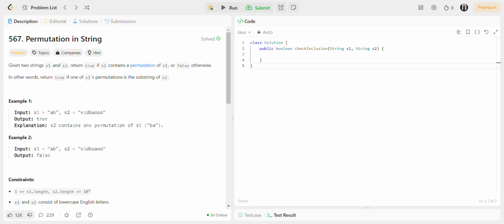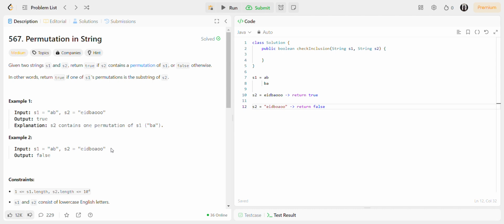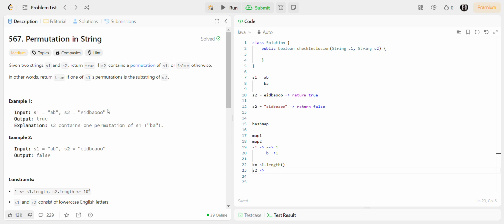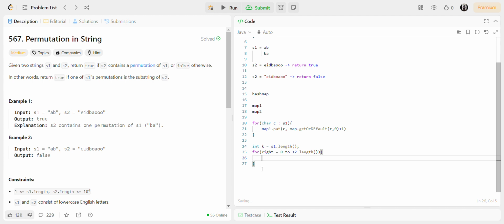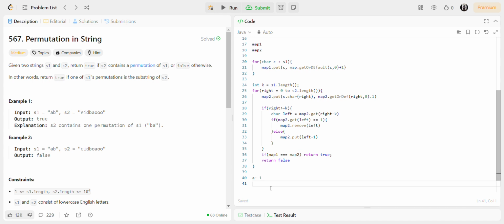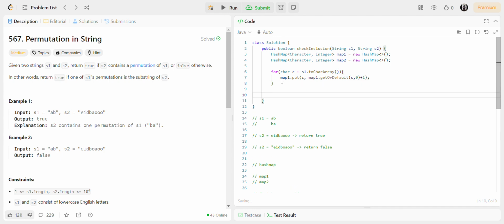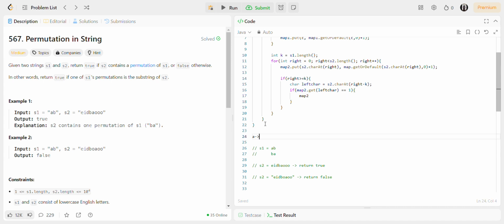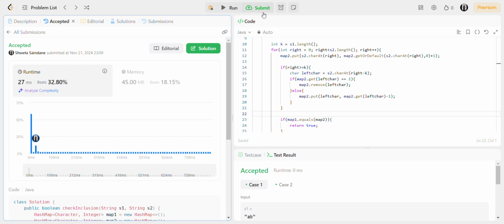Permutation in String | Sliding window | Leetcode